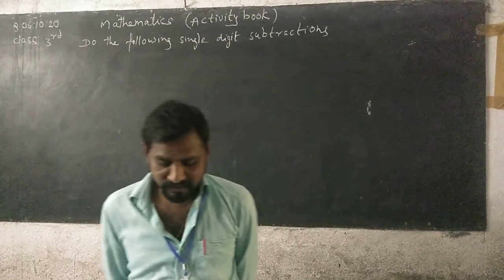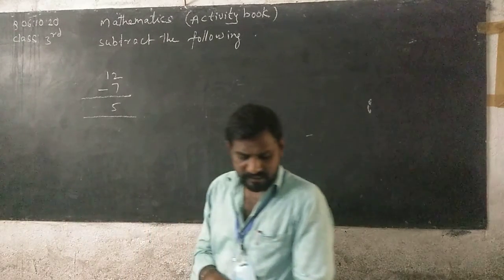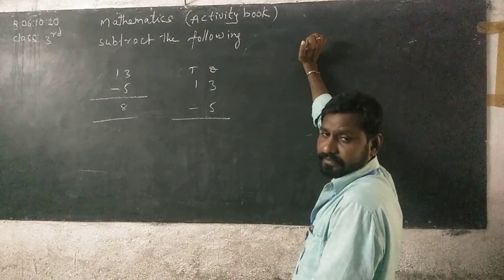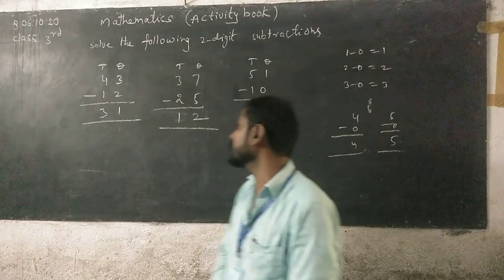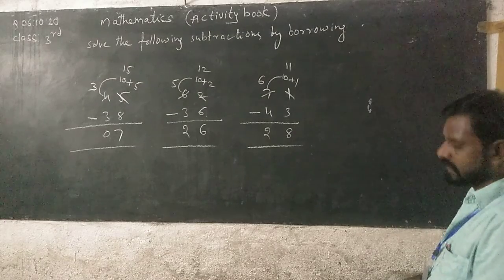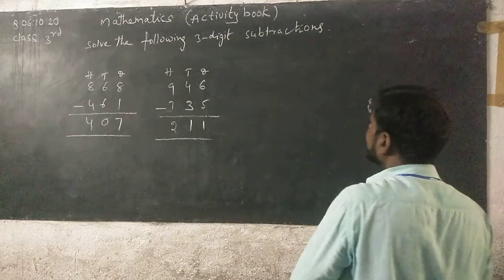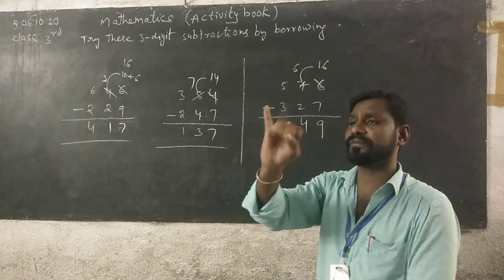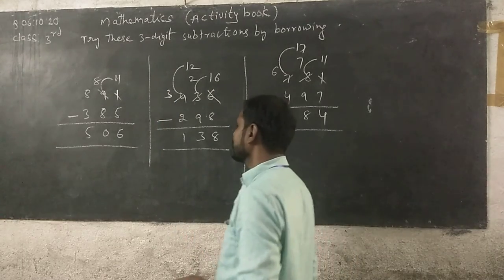3rd Class Maths Activity book